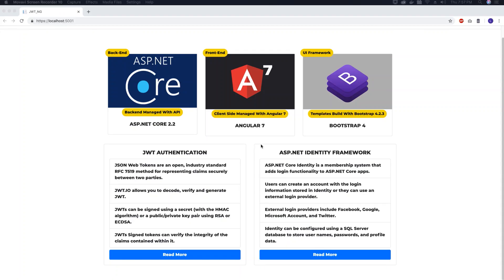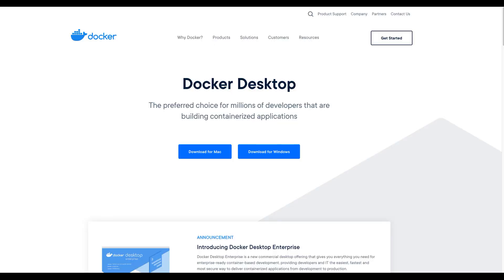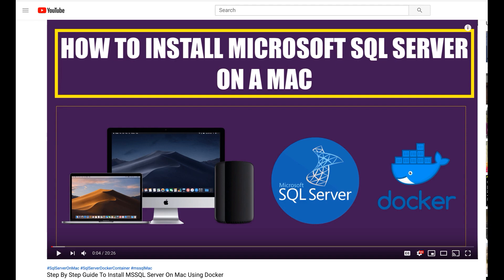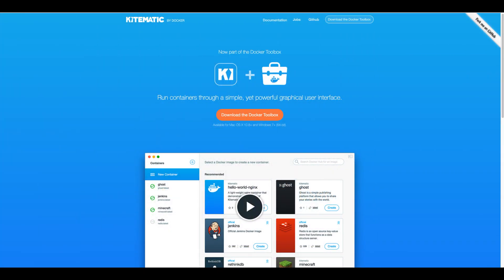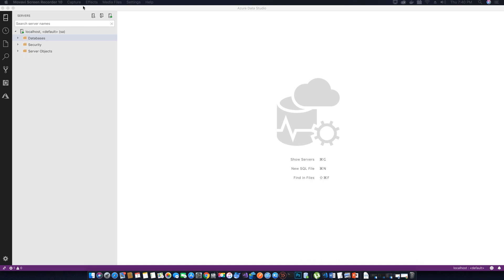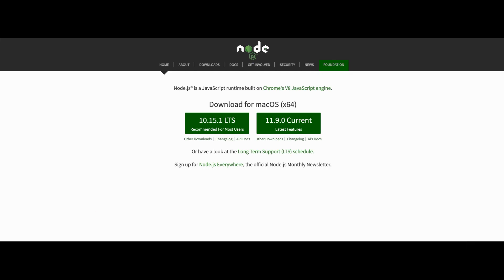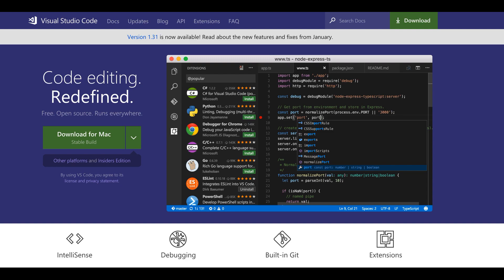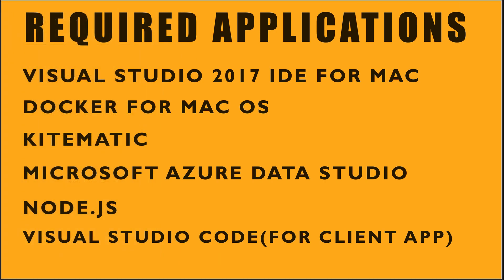Setting Up Environment For ASP.NET Core 2.2 & Angular 7 Application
Hello Guys, this is techhowdy and I welcome you to this new video tutorial series on creating an Angular 7 application with ASP.Net Core 2.2.

What you will need to follow along with the tutorials?
All the applications are available free of cost and can be downloaded from the links provided.
VISUAL STUDIO 2017 IDE FOR MAC

KITEMATIC
Its available under the Docker Options, Just click on the Docker Icon after you install docker. you will See Kitematic there.

Since I am using Mac OS, I cannot directly install MSSQL Server 2017 on Mac. Therfore I have installed it on Docker Container. I am using Kitematic to Manage it.

I have created a step by step guide for Mac users to install MSSQL on Docker. Please follow the guide if you don’t have it installed yet. If you do have docker installed with MSSQL Server instance, you don’t need to do it again.

Step By Step Guide To Install MSSQL Server On Mac Using Docker